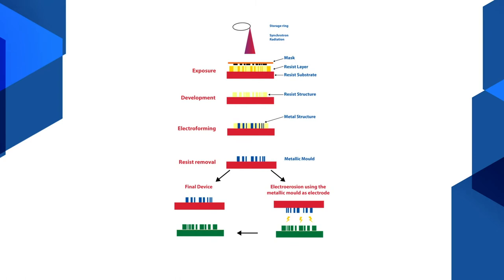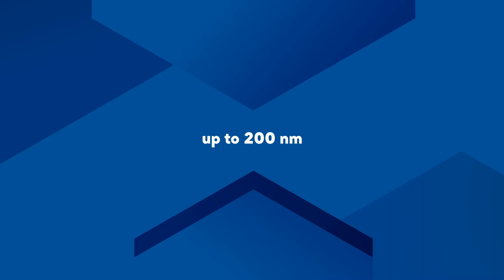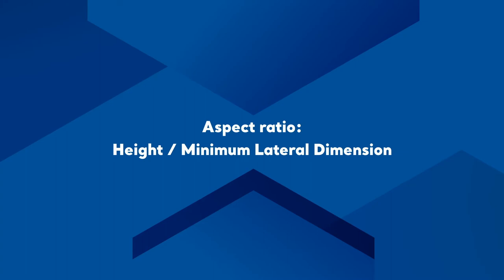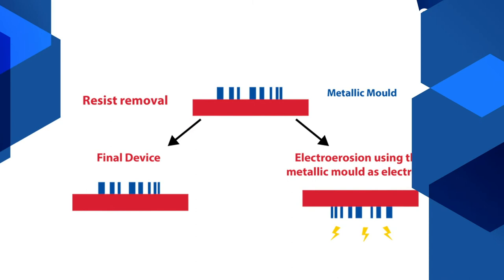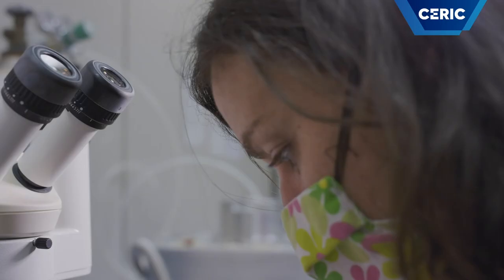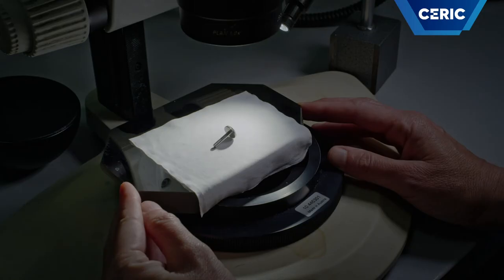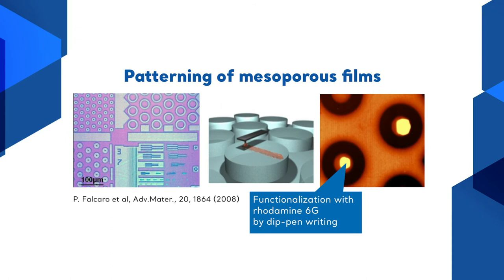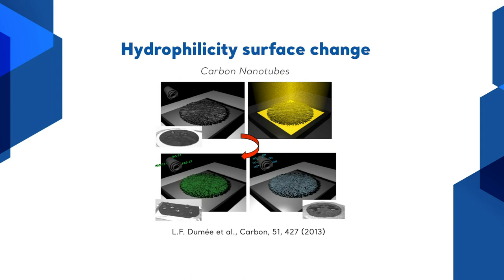Introduction to DXRL: Deep X-ray Lithography at the Elettra synchrotron in Trieste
Introduction to DXRL by Benedetta Marmiroli:
Deep X-ray Lithography at the CERIC Austrian partner facility of the Graz University of Technology at the Elettra synchrotron in Trieste, Italy